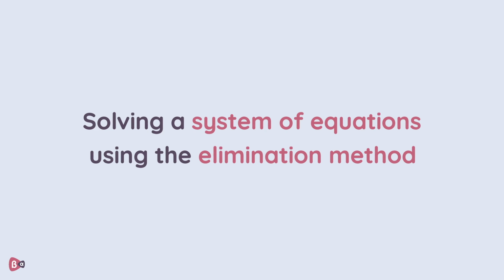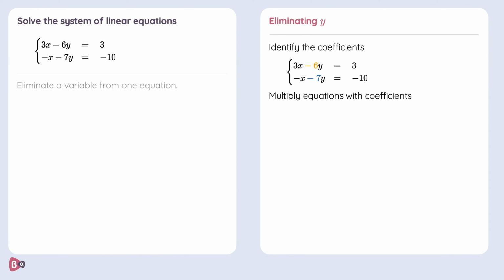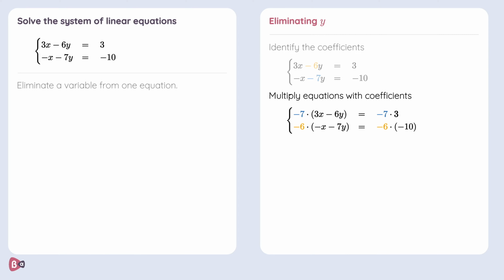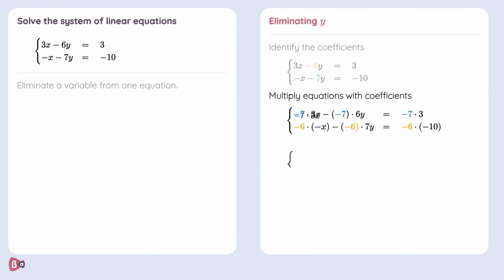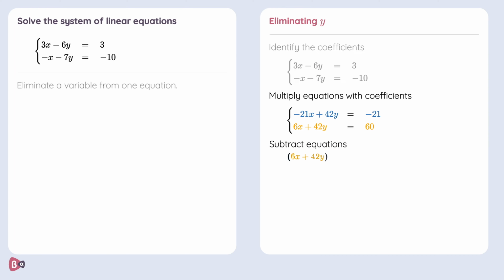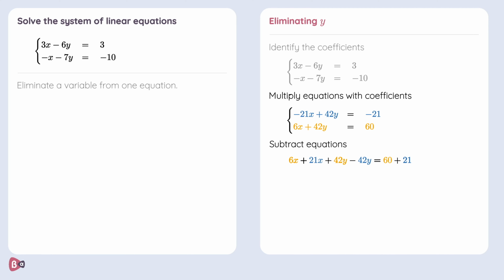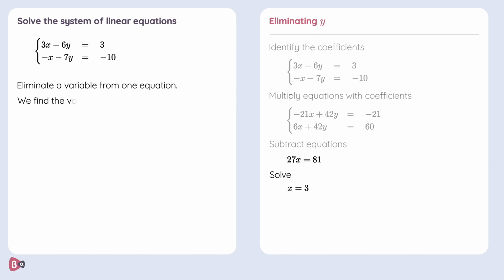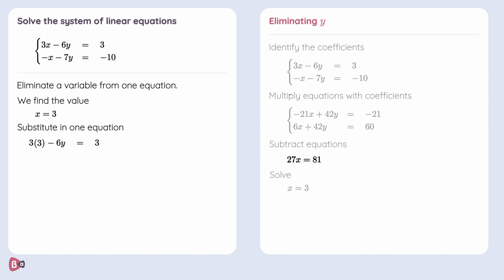Solving a system of equations using the elimination method | Algebra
Learn how to solve a system of equations using the elimination method. Master your calculus course. Do you want to try the exercise at the end of the video? Practice on our platform for free

00:00 Intro
00:10 Solving a system of equations using the elimination method
03:30 Example question
03:40 Outro